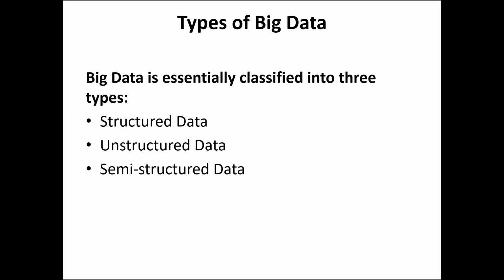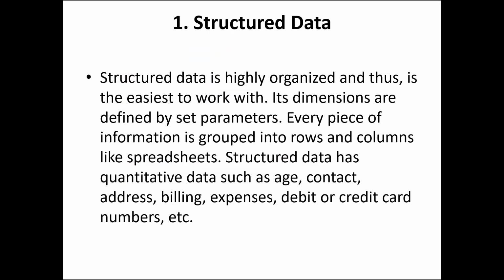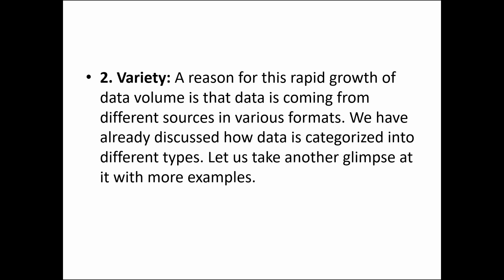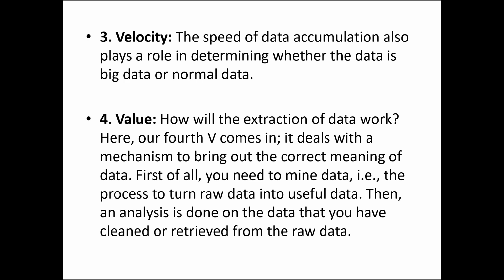ICT ELRC - BIG DATA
Dr.M.Logambal (Department of CS with DA)-BIG DATA-ICT ELRC @vcw